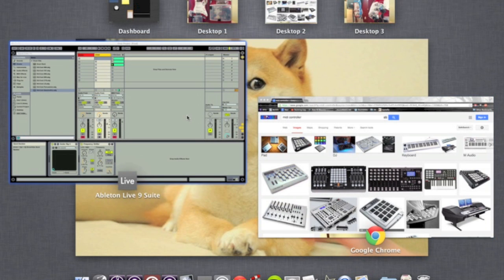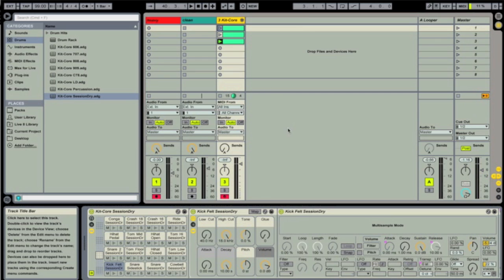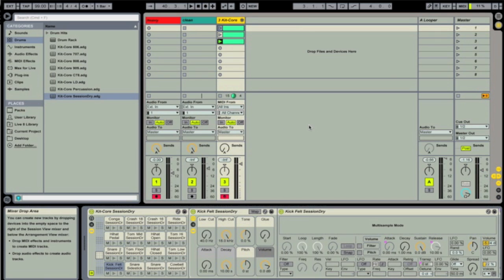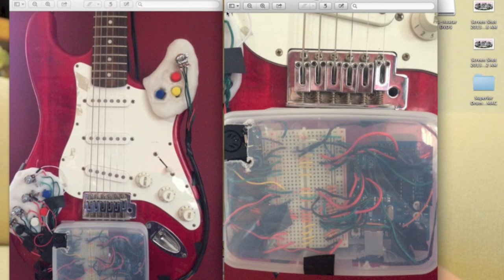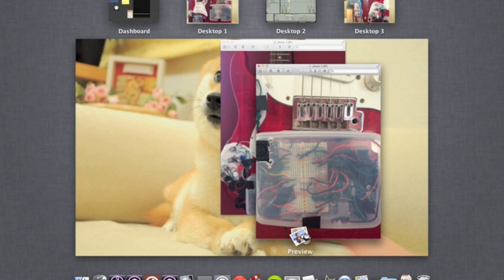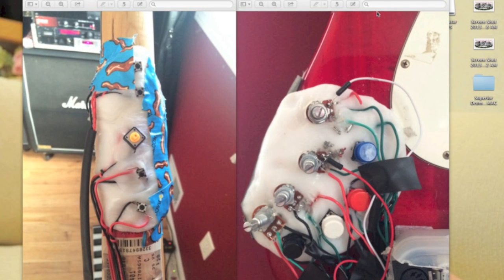A Look at the Fodorcaster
Here's a better look at my MIDI Controller- the Fodorcaster!
I designed this for a class at NYU Music Technology. Listed below is the link for my video performance using the Fodorcaster on the NYU MARL page.